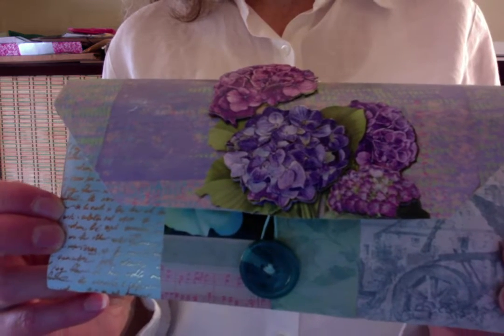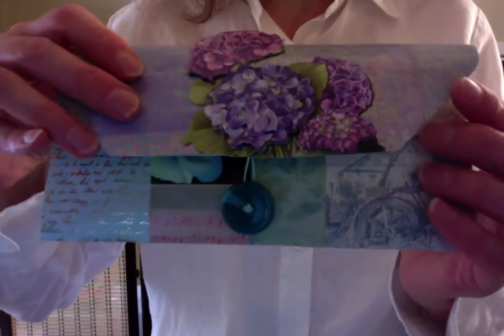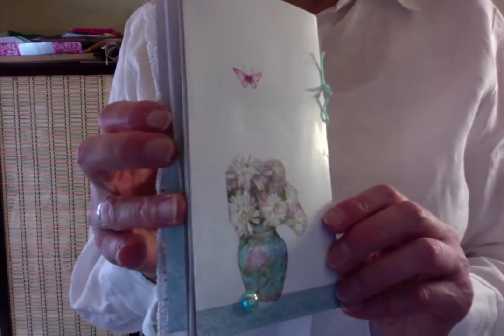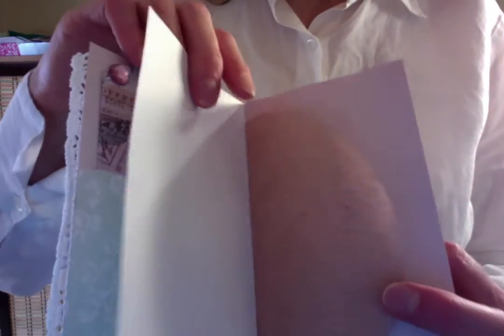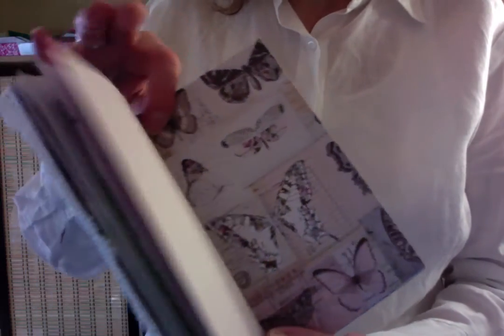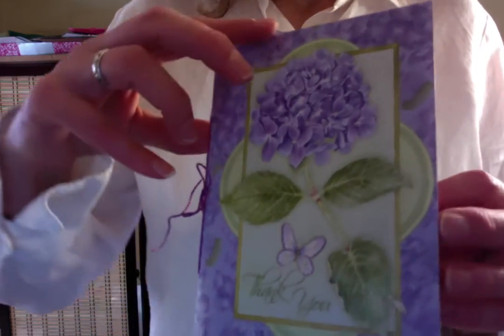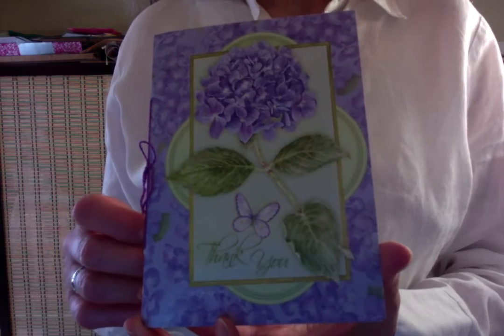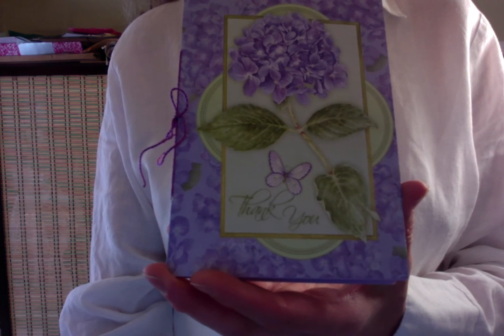Hydrangea Clutch and 2 Journals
Another Fiber Fancies Creation